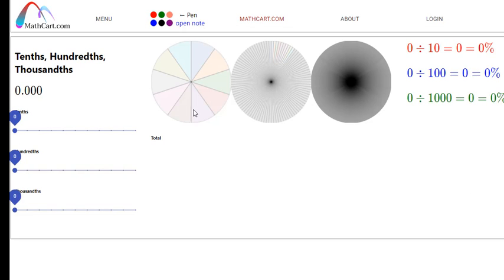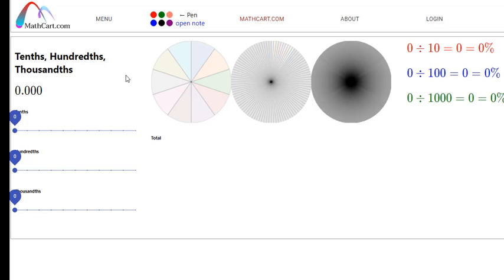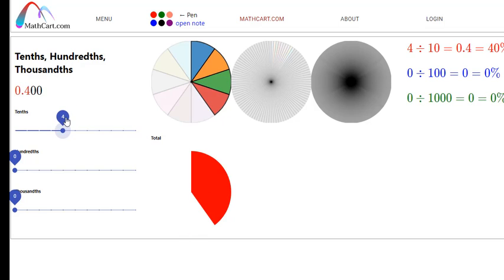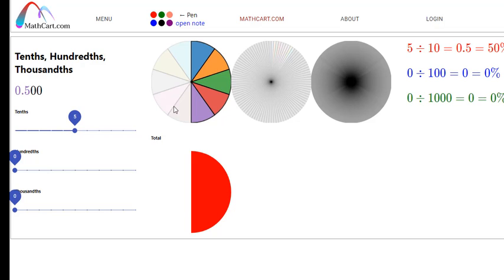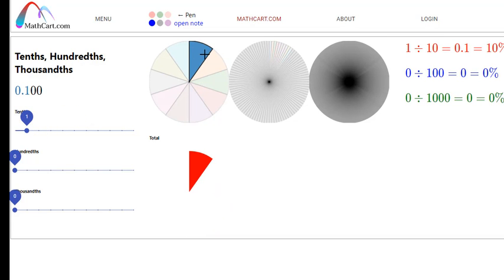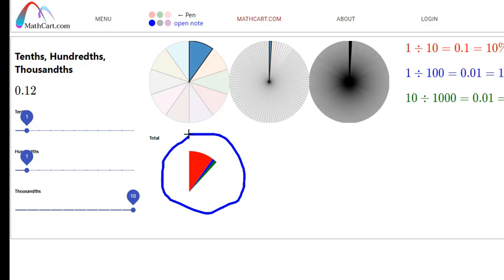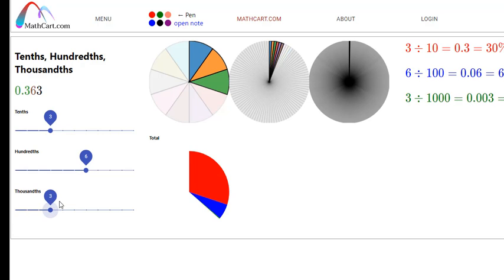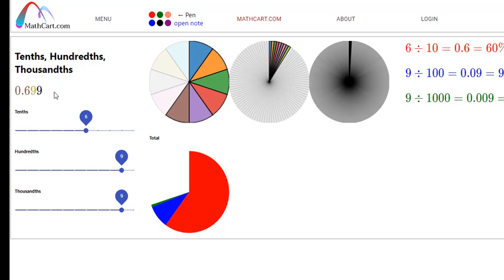Significant Digits to a 10 year old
Visualizing tenths, hundredths and thousandths on MathCart.com